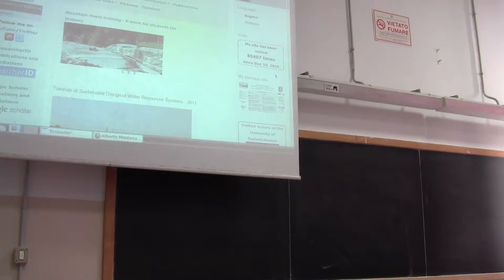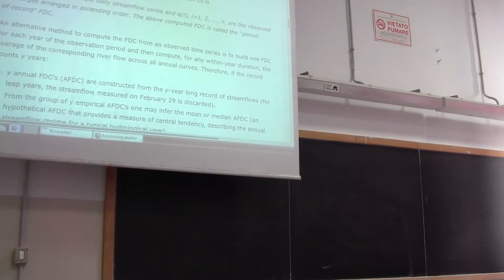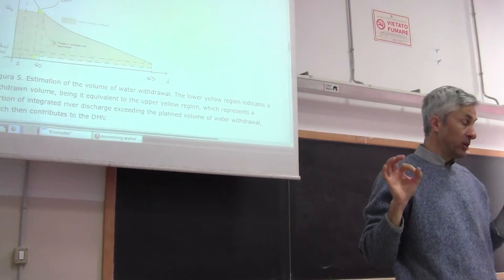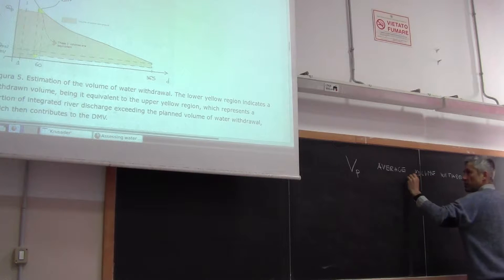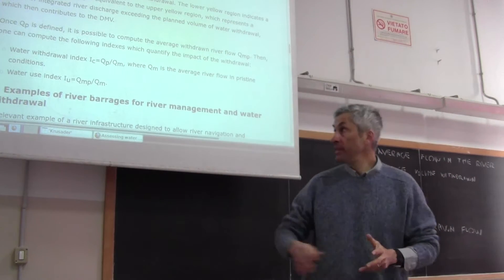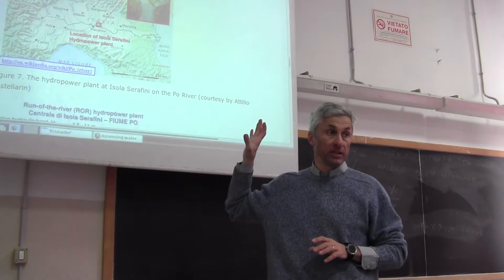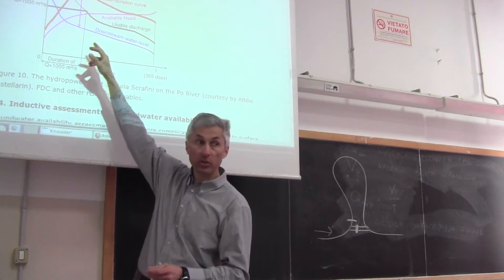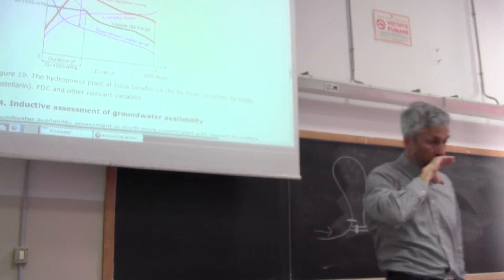Sustainable Design of Water Resources Systems - March 13, 2017 - Part 1